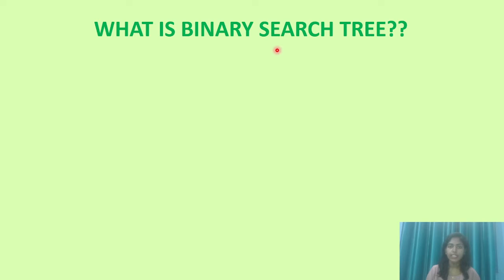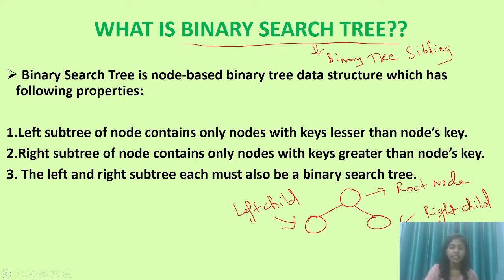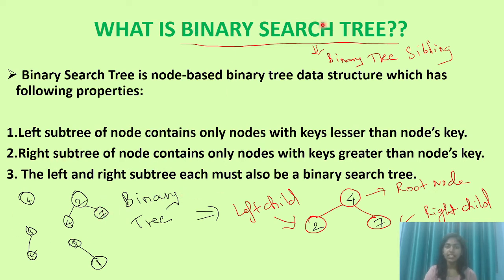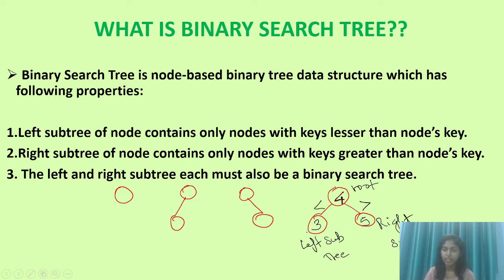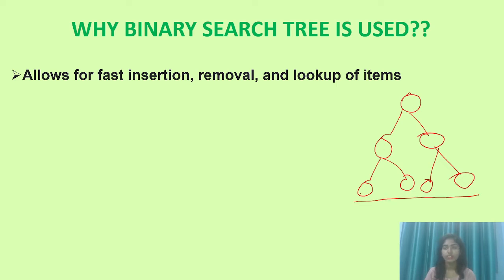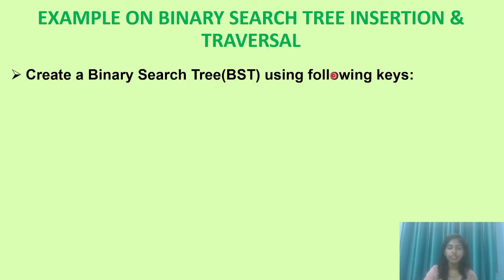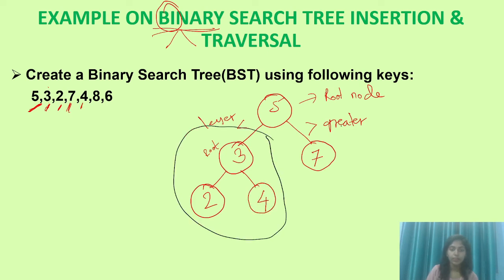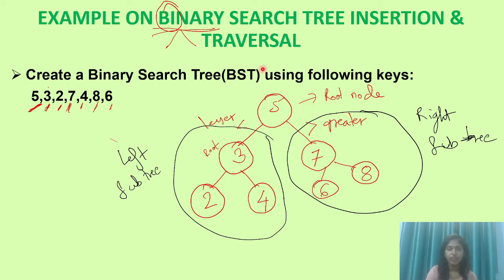Introduction to Binary Search Tree | Binary Search Tree (BST) Insertion & Traversal | Example on BST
In this video you will learn:

1.What is Binary Search Tree?
2.Why Binary Search Tree is Used?
3.Example on Binary Search Tree